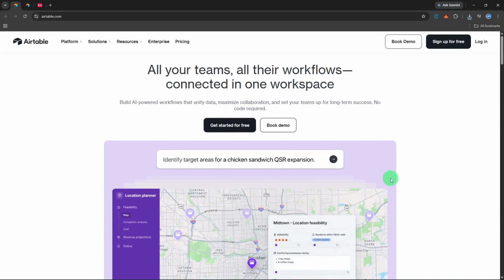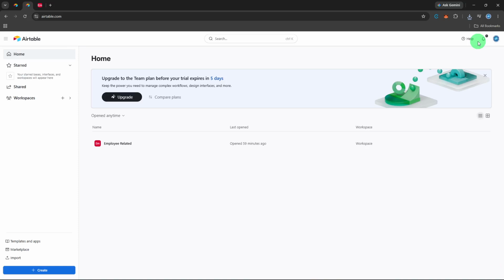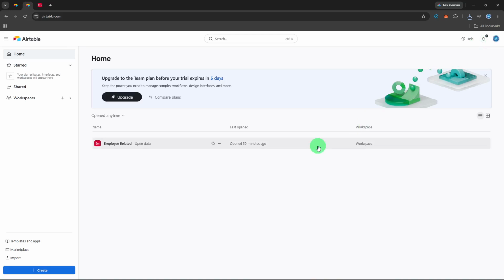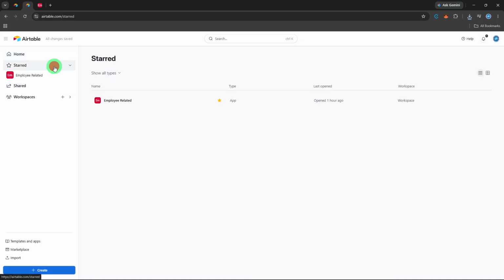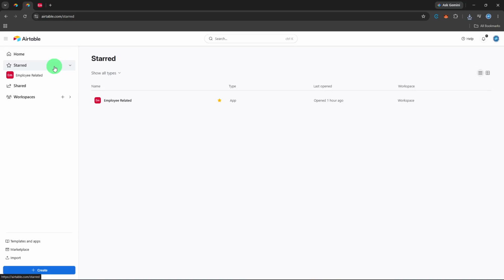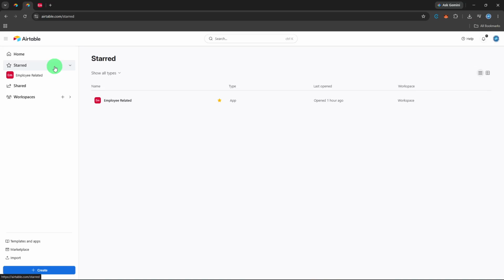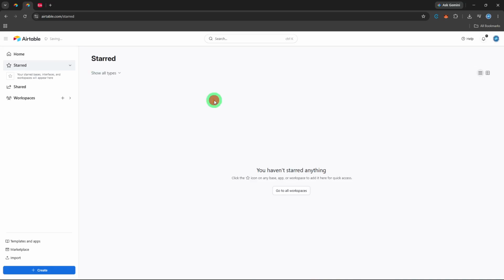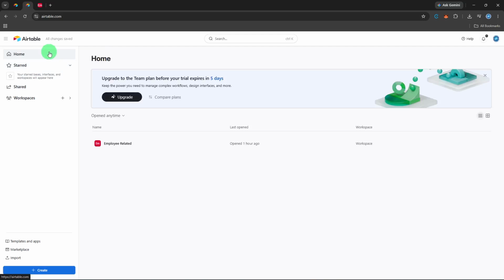Favorite Airtable Bases [Quick Start]